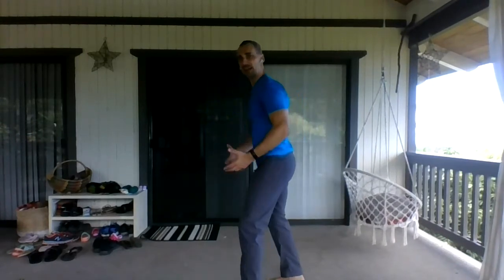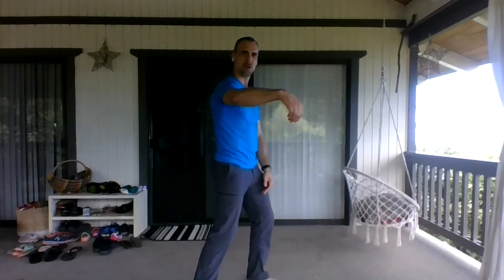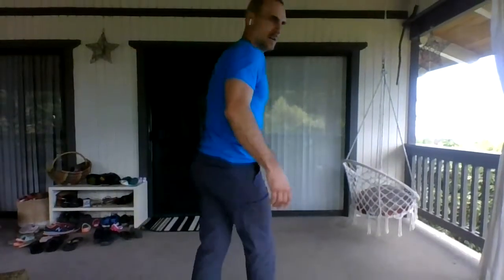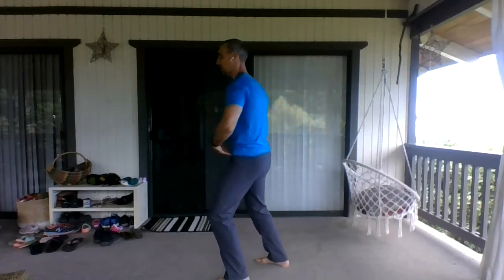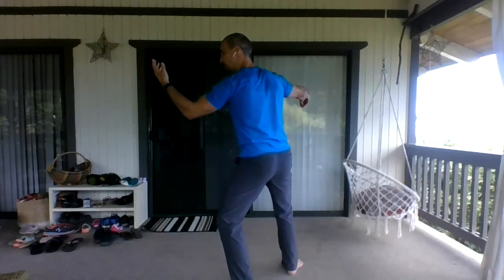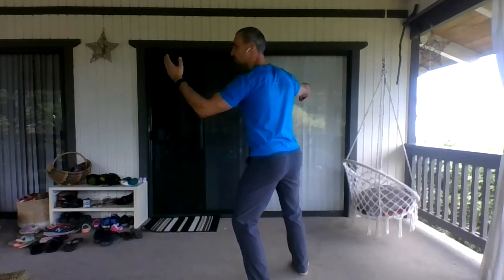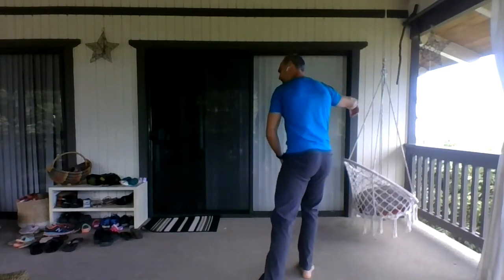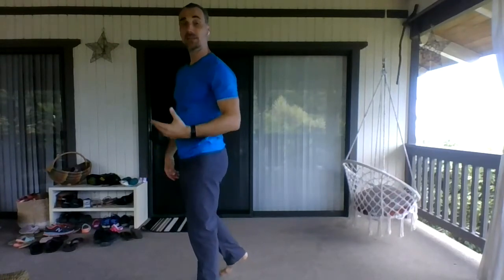Single Whip - Grandmaster William CC Chen 60 Movments - Yang Style Short Form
Covers Single Whip as taught by Grandmaster William CC Chen. This is an accessory video to my TaiChi class on Zoom.